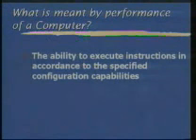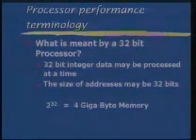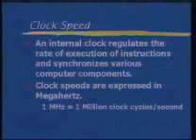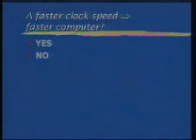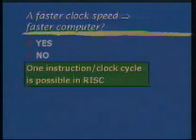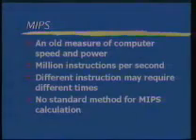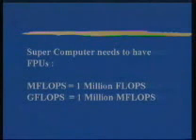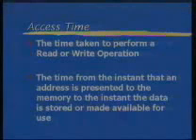Computer Network Part 1